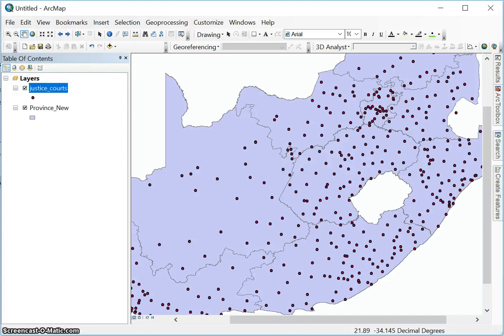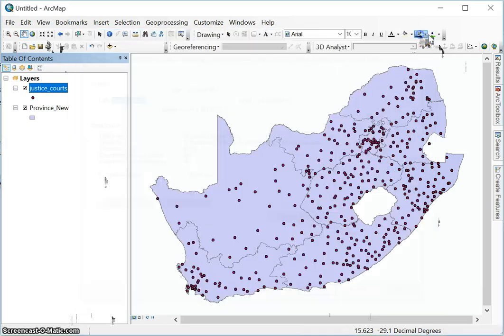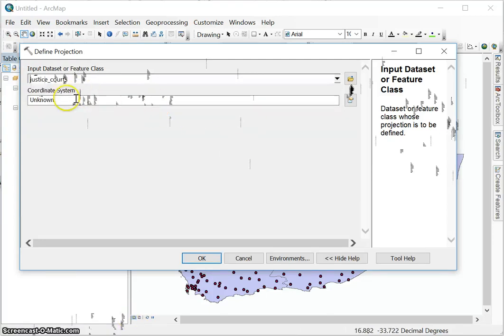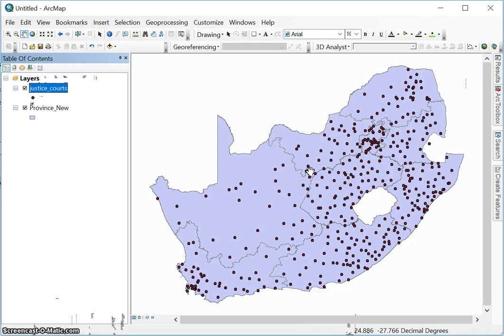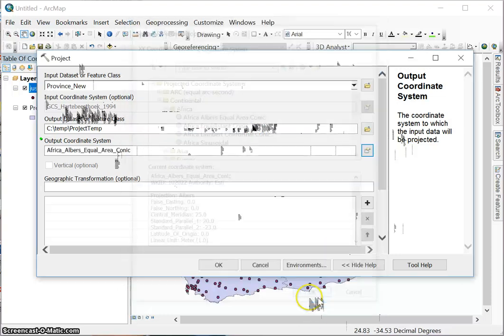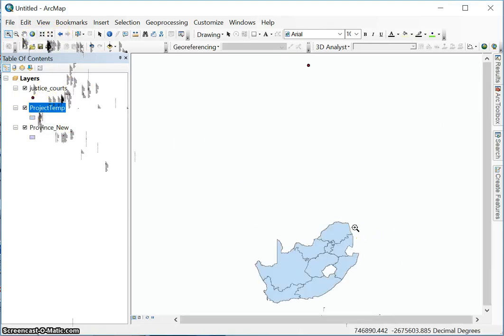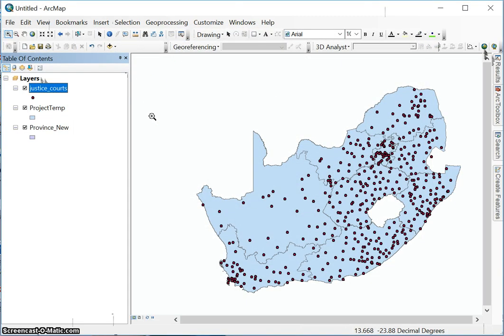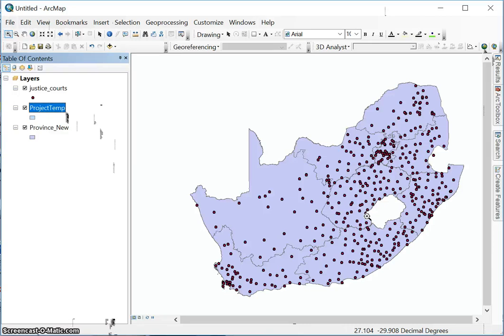Tut 1 2